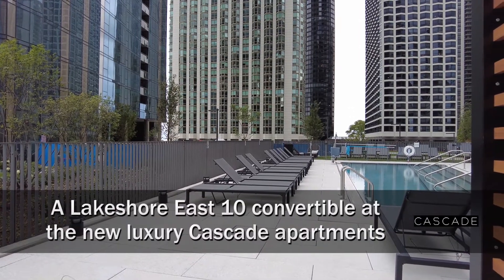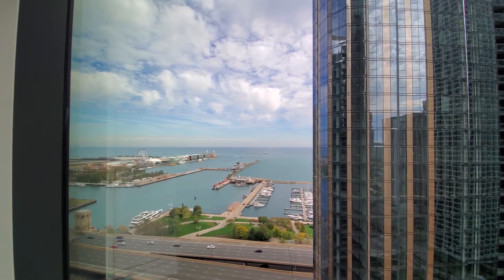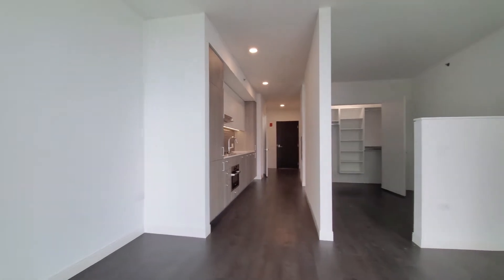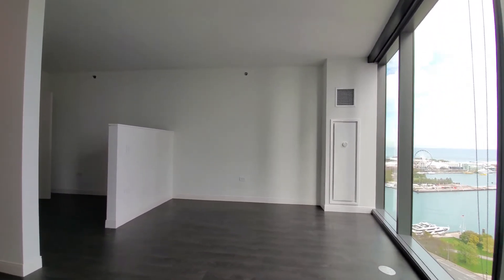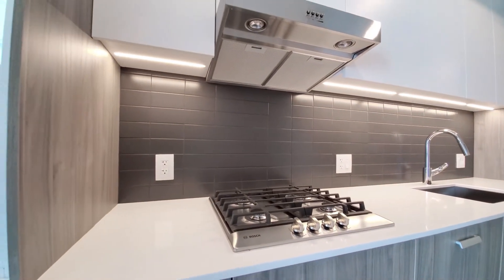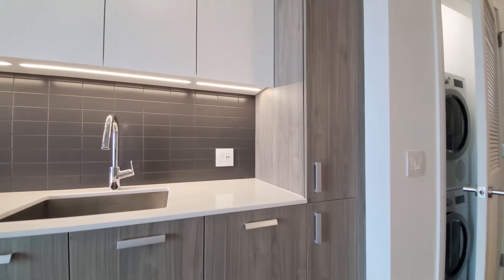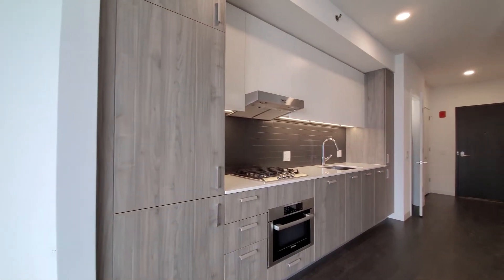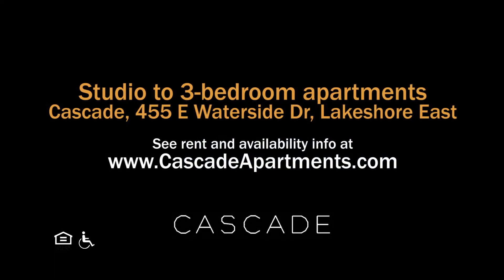A Lakeshore East -10 convertible at the new luxury Cascade apartments